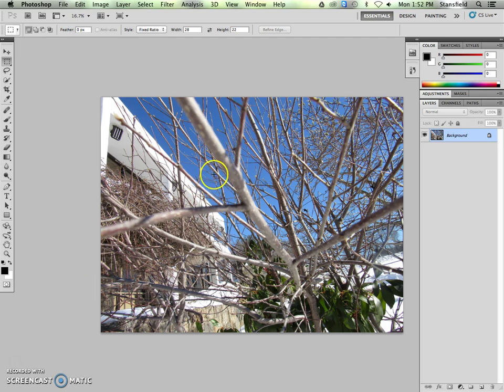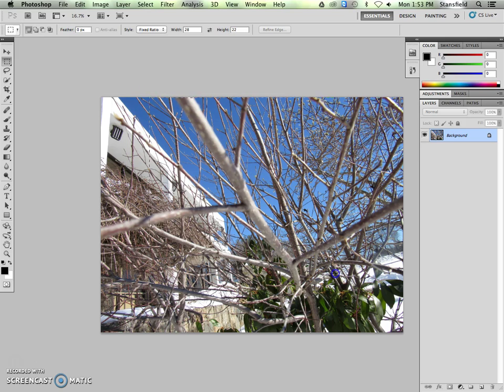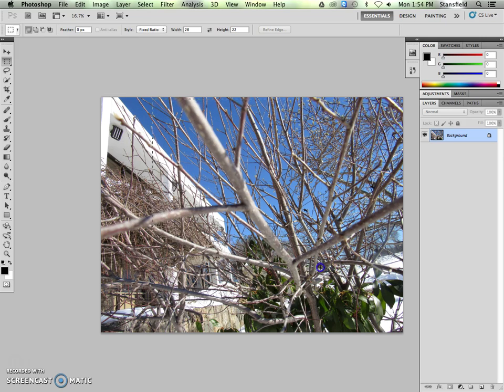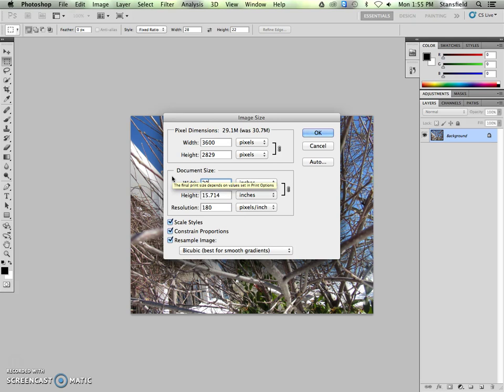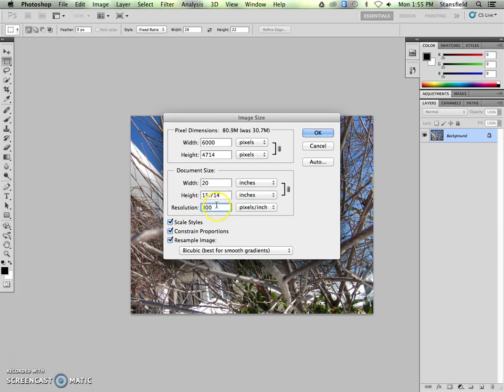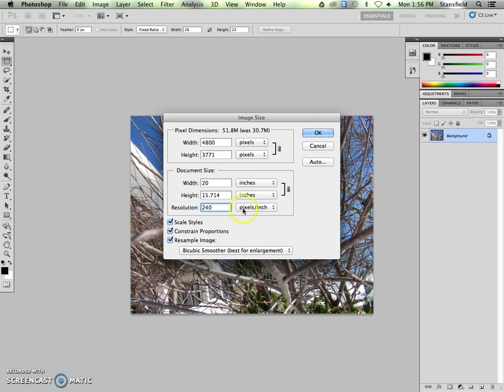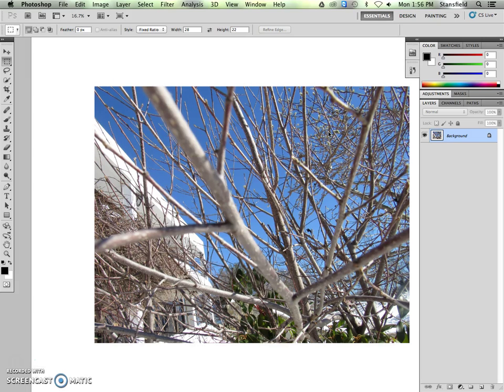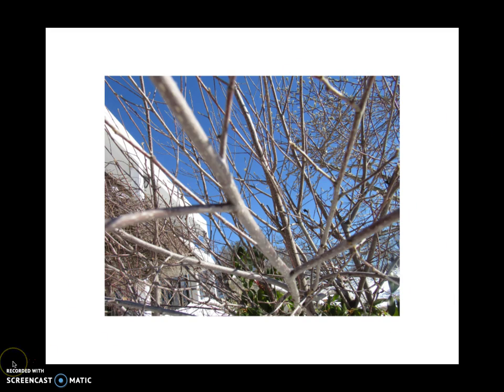Resizing an image to print in the silver frames (at Stoughton HS)